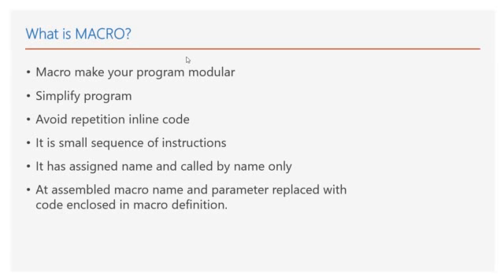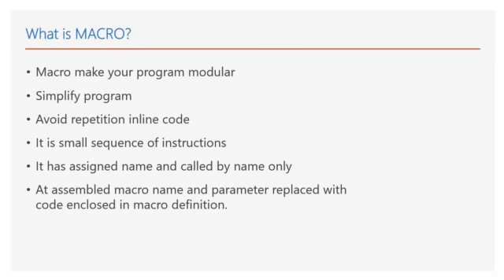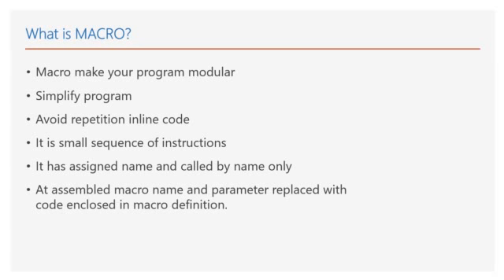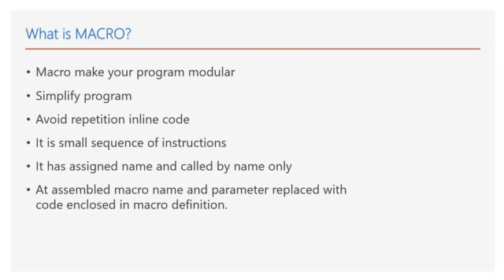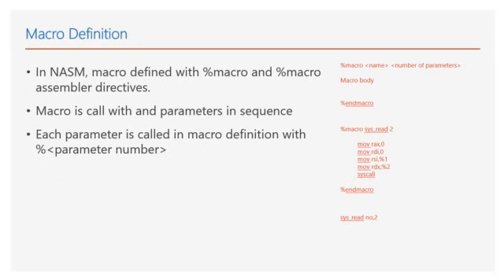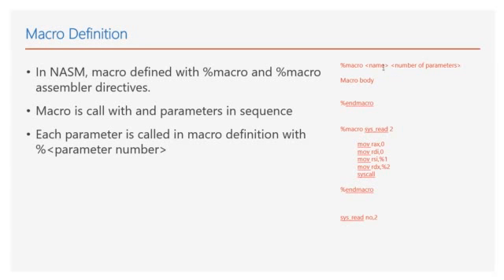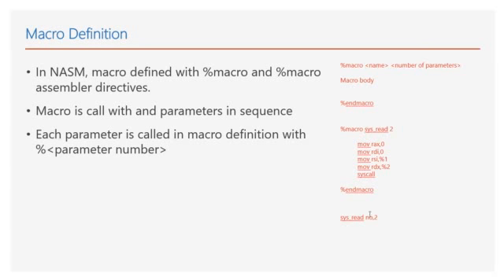macro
In assembly Language Programming, how macro are used.